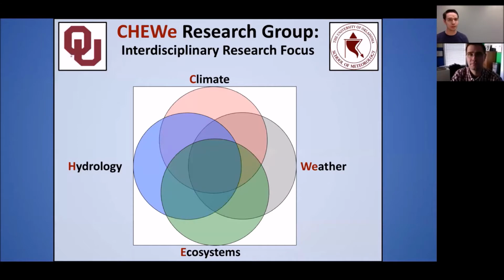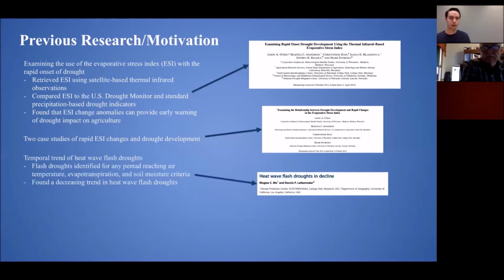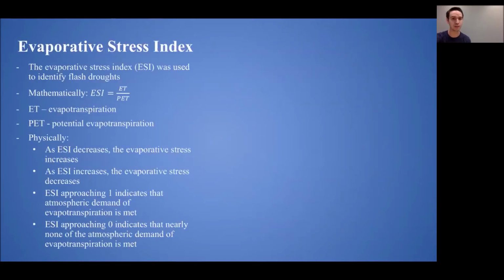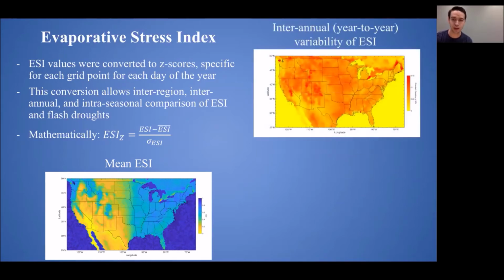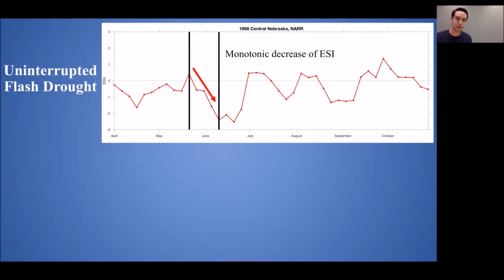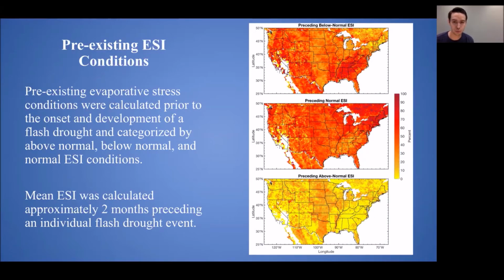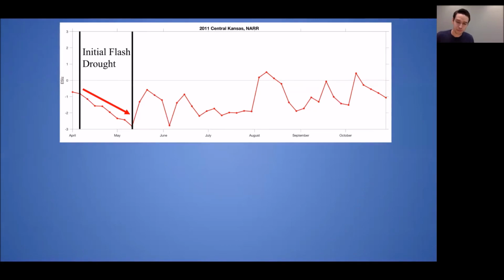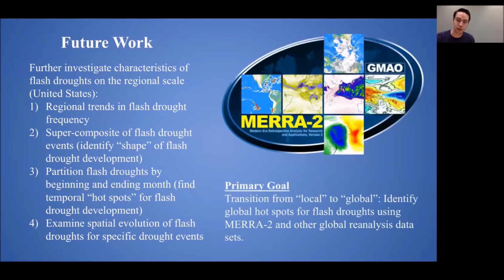New Insights into Flash Droughts Across the United States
About
    News
    Videos
    Resources
    Publications

Jordan Christian is a PhD student working under Dr. Jeff Basara. His dissertation work is focused on flash droughts, with current research investigating the characteristics and regional hot spots of flash droughts across the United States. His previous research includes land-atmosphere interactions, climate variability, synoptic and mesoscale meteorology, numerical modeling, radar meteorology, and mountain meteorology.

Dr. Basara’s research has focused on a variety of projects spanning from micrometeorology to regional climatology. His research includes the physical processes which impact the development of the planetary boundary layer; the development, validation, and improvement of land surface models used in numerical weather prediction, severe weather, droughts, flash floods, strategic weather network design, urban meteorology; and the validation of remotely sensed soil moisture and skin temperature from satellite mounted instruments. A key component of his research involves the use of in situ observations (e.g., the Oklahoma Mesonet) to gain new insights into processes within the land-atmosphere continuum, and how those processes impact complex environmental relationships at varying spatial and temporal scales.​

All Previous Webinars

Webinar Archives

Webinar Archives

Webinar Archives

Webinar Archives
Featured Presentations

Jordan Christian
Graduate Research Assistant
School of Meteorology

Dr. Jeffrey Basara
Director, Kessler Atmospheric and Ecological Field Station
Director of Research, Oklahoma Climatological Survey
Associate Professor, School of Meteorology

1:30pm(CT) - November 16, 2017

Register now

Flash droughts are characterized by the rapid onset and development of drought conditions. These types of droughts can adversely affect vegetation health by quickly depleting root zone soil moisture and increasing moisture stress. Significant yield loss can occur in agricultural regions if flash drought develops during sensitive stages in the growing season.

Webinar participants can expect to learn:
- What defines flash drought
- Hot spots for flash droughts in the United States
- Characteristics of flash droughts